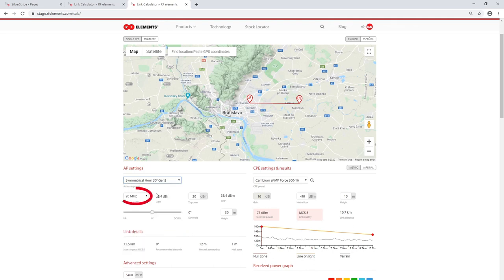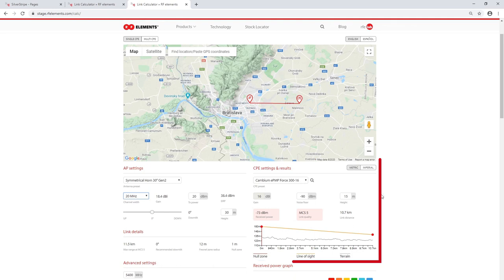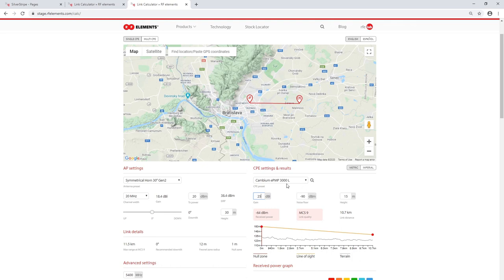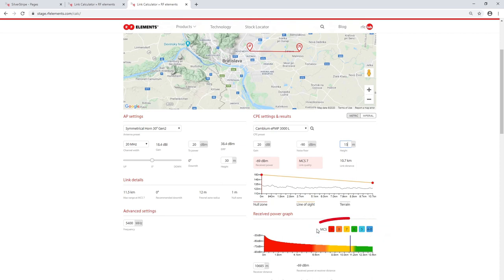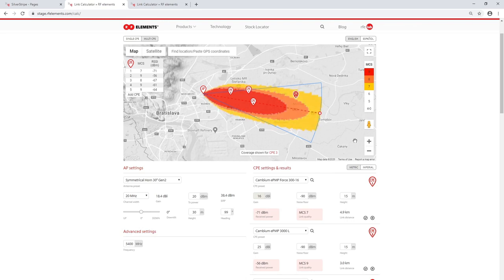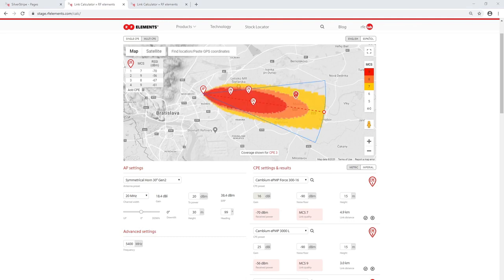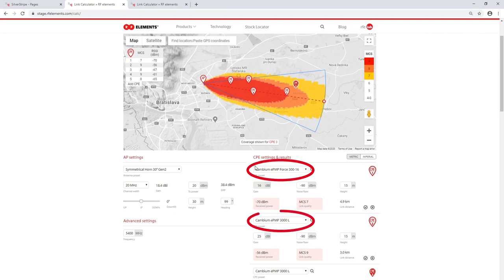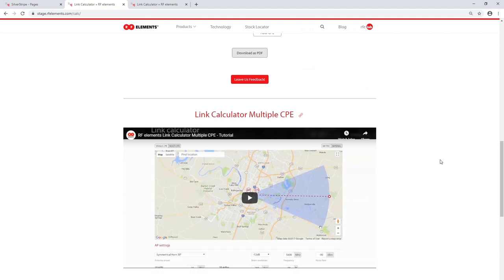Link Calculator 2.0 Release notes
RF elements link calculator was upgraded and this short video explains the differences compared to the previous version. The main difference is, that you can see the coverage each of our antennas provides based on the link settings, making the planning of wireless network easier.

Wireless Internet Service Providers (WISPs) often ask wireless networking vendors: How far can I go provide a coverage with this antenna?

Because there are many parameters that go into answering this simple question, there is no simple straight answer to be given. Therefore RF elements has a link calculator - which is an online tool that helps WISPs answer this simple, yet complicated question.

The advantages of RF elements link calculator over other tools are:
1. It uses full 3D radiation patterns of our antennas
2. It shows the coverage corresponding to these patterns - the closest estimate of reality
3. The displayed coverage indicates MCS zones - different colors indicate what MCS rate you should be able to work with depending on the settings.
4. We have implemented the most popular CPE devices into the calculator for improved accuracy of the estimate.
5. You can save the results of your simulation into a PDF for later use or reference.
6. It is possible to import the CPE locations (up to 10 CPEs) in a form of a KMZ file.
7. You can find what down tilt you should use with our antennas to optimize the coverage / noise conditions.

If you cannot find the radio you use in our dropdown menu of the Multi CPE calculator, simply select the Generic 802.11ac or 802.11n radio. The calculation will be a little bit less accurate but overall the results are still very good.

0:00 Single CPE calculator guide
2:05 Multi CPE calculator guide
3:31 Full screen mode